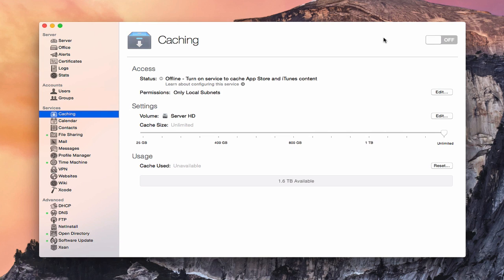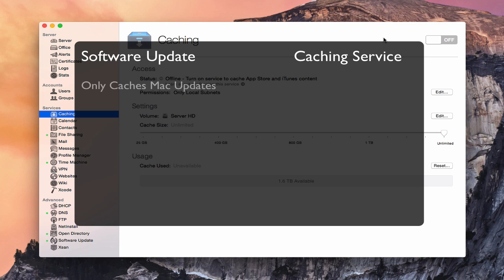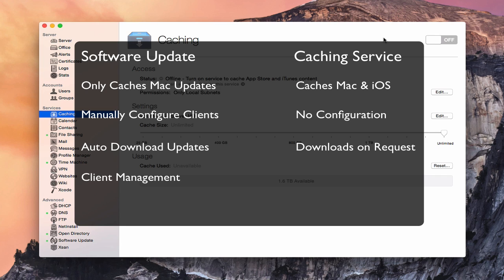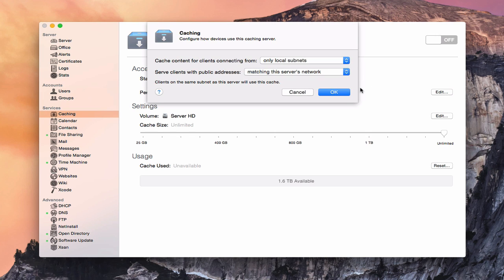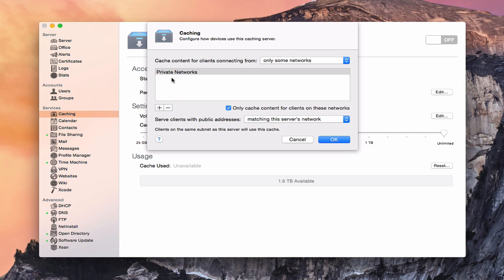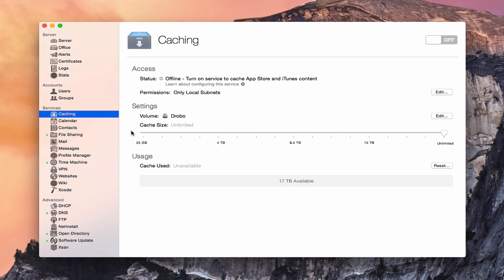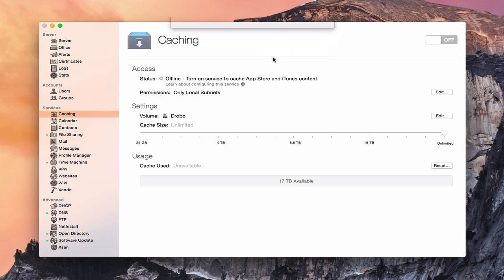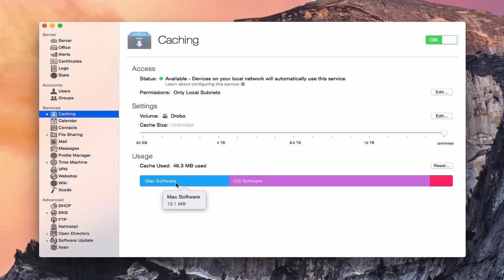Yosemite Server Part 16: Caching Server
In this screencast tutorial I cover how to set up the Caching Service in Yosemite Server. The caching service allows you to cache any updates or downloads from the Mac, iOS, or iBook stores on your server and have users on your local network get their updates from your server instead of downloading another copy which saves time and bandwidth on your network. In this tutorial I cover each of the settings and demonstrate how it works.

If you find this tutorial helpful please like, favorite and share it so others can find it on the internet.